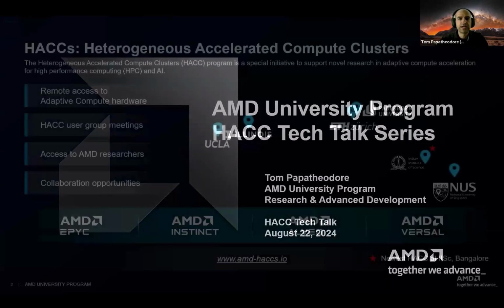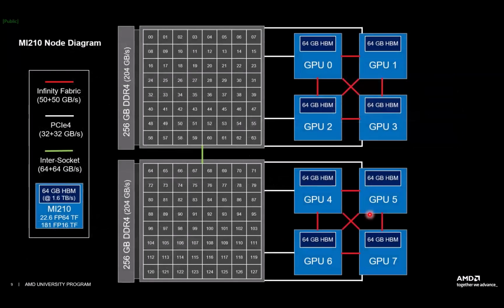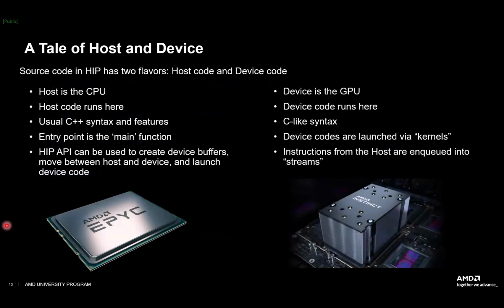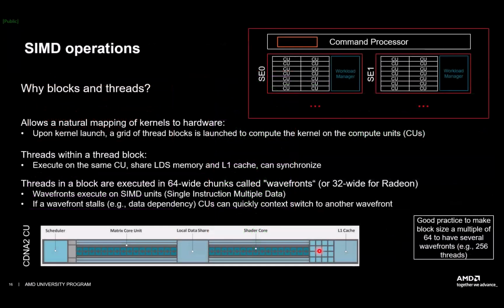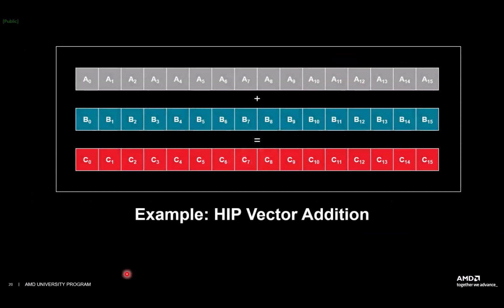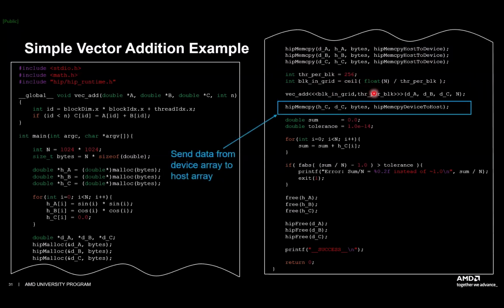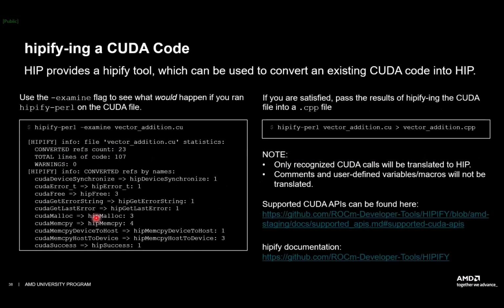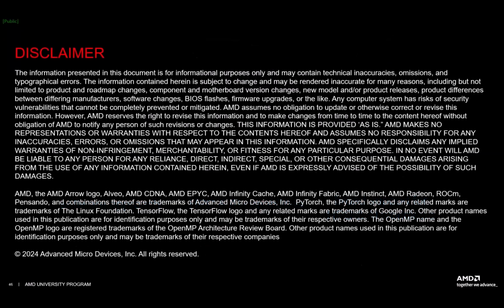AMD HACC Tech Talk: ROCm Ecosystem and HIP Programming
The HACC Tech Talks are a series of virtual talks covering a broad range of topics related to Heterogeneous Accelerated Computing research.

Presenter: Tom Papatheodore AMD University Program

ROCm is an open-source software stack that consists of a collection of drivers, development tools, and APIs that enable GPU programming from low-level kernel to end-user applications.
The ROCm ecosystem will be introduced along with the Heterogeneous-Compute Interface for Portability (HIP), which is a C++ Runtime API and Kernel Language that allows developers to create portable applications for AMD and NVIDIA GPUs from a single source code.